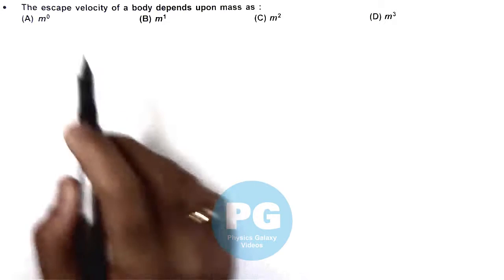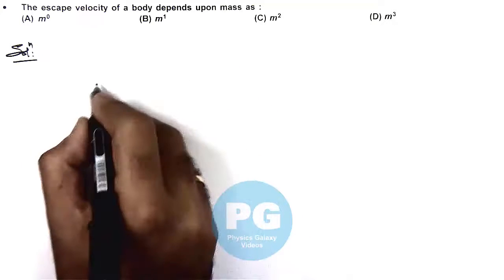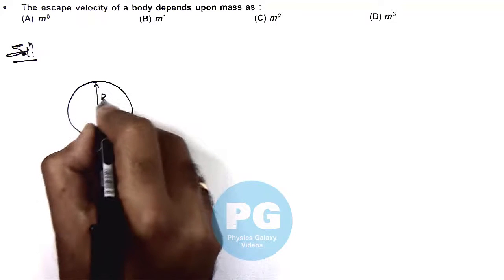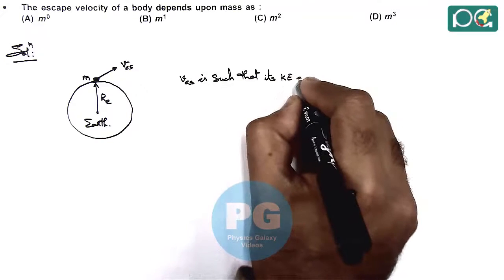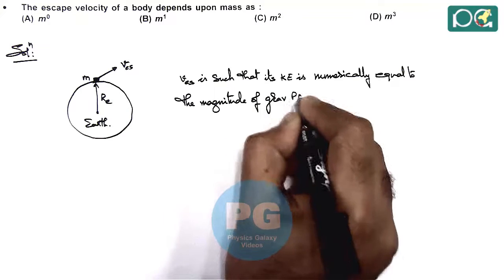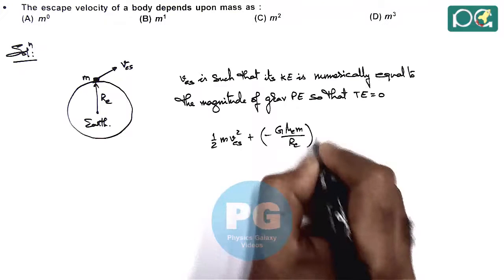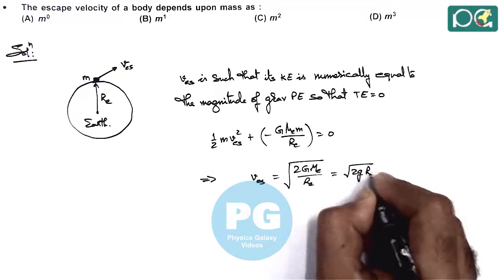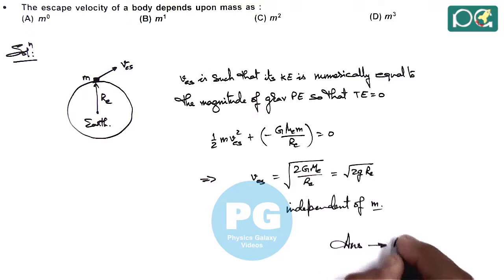JEE Main 2002 Physics Solutions | Satellite Motion-03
JEE Main 2002 Physics Solution | Satellite Motion